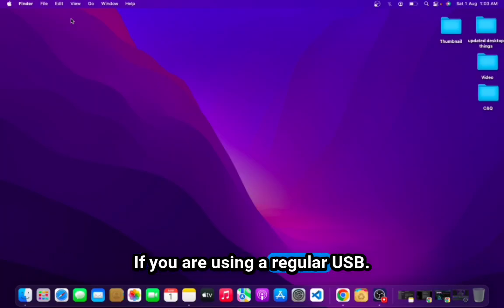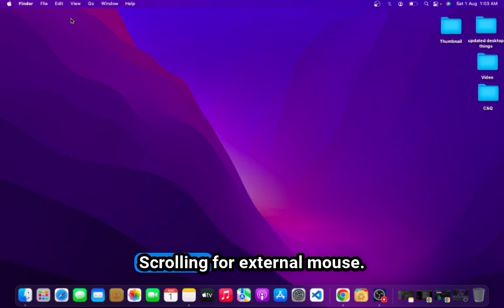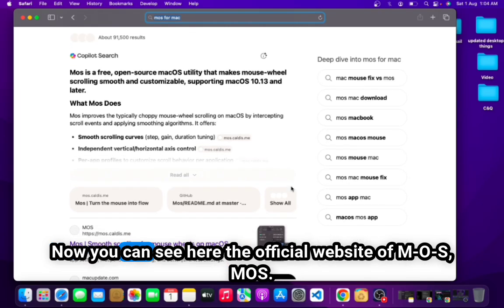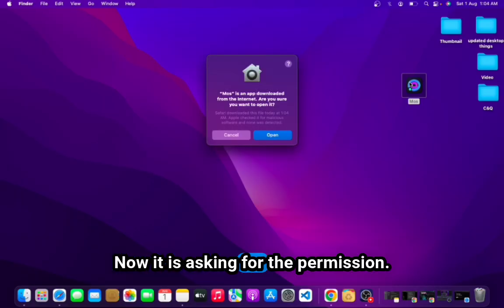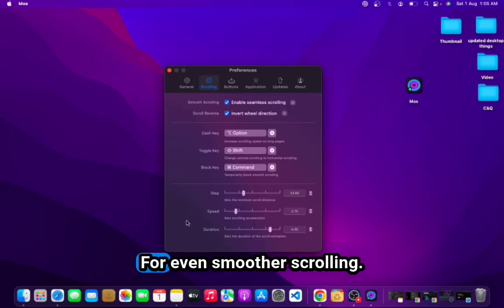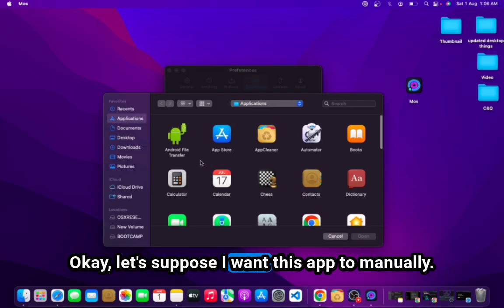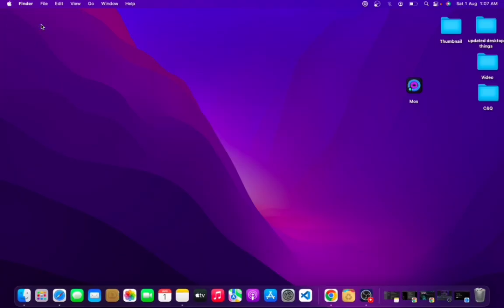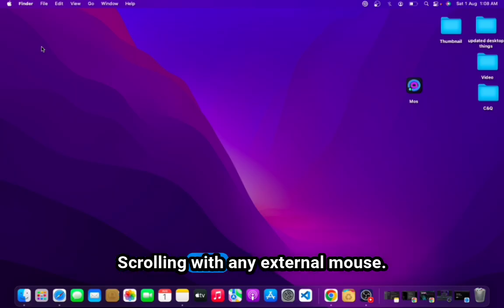Mos for Mac | Mos app | How to Use Mos on Mac | Fix Your Mouse Scrolling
Mos for Mac, Mos app
Mac mouse scrolling fix, smooth scroll Mac, Mos app tutorial, Mac mouse settings, Logitech mouse Mac fix, Mac utility apps, open source Mac apps, mouse scroll direction Mac, smooth scrolling software
how to install Mos app on Mac, fix jumpy mouse scroll Mac, Mos app for macOS Sequoia, best mouse utilities for Mac 2026, how to get smooth scrolling on any mouse Mac

Stop struggling with choppy mouse scrolling on your Mac! In this video, we dive deep into the Mos app, the ultimate tool for achieving perfectly smooth scrolling and independent scroll directions for your mouse and trackpad.

If you’ve ever felt like your non-Apple mouse just doesn't feel right on macOS, the Mos for Mac utility is the solution you've been looking for. We'll walk you through the entire process, from downloading and installing the app to configuring the advanced settings for the best experience.

What you’ll learn in this tutorial:

Where to safely download the Mos app.
How to enable smooth scrolling for a "fluid" feel.
How to reverse the scroll direction for your mouse without affecting your trackpad.
Optimizing step distance and speed for precision.
The Mos app is a lightweight, open-source gem that makes your external mouse feel as premium as the built-in Apple hardware. Whether you're a designer needing precision or just tired of the default "notchy" scroll behavior, this guide covers everything you need to know.

If you found this guide helpful, don't forget to Like the video, Subscribe to How To Tech Hub for more Mac tips, and leave a Comment if you have any questions about the setup!

00:00 Introduction to Mos for Mac
00:45 Why you need the Mos App
01:30 How to Download and Install Mos
02:15 Initial Setup & Permissions
03:00 Configuring Smooth Scroll Settings
03:45 Reversing Scroll Direction (Mouse Only)
04:15 Advanced Customization Tips
04:30 Final Thoughts & Wrap Up